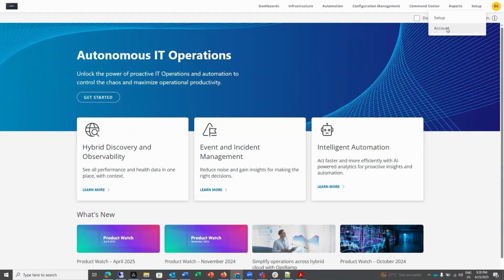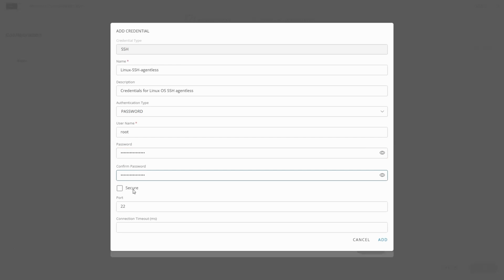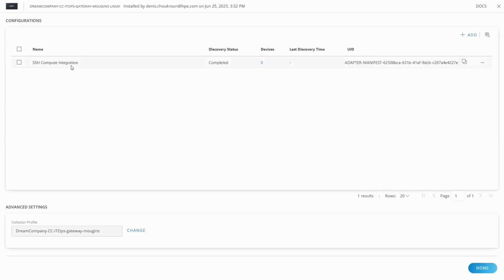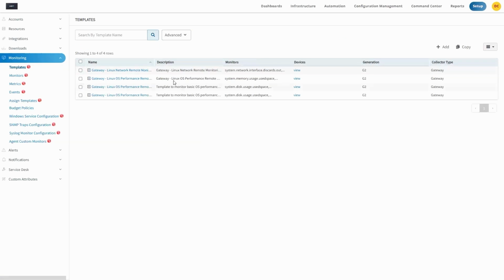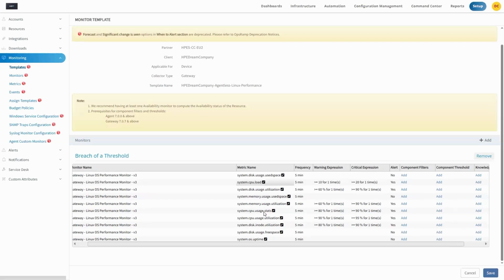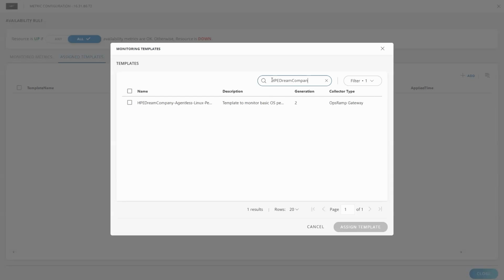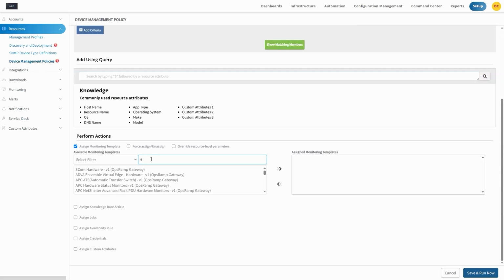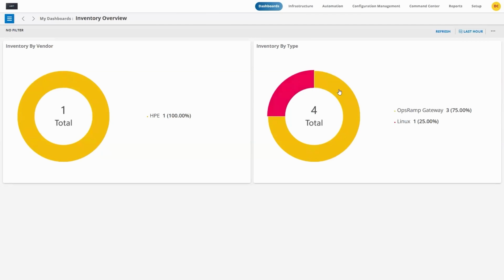HPE Complete Care Service ITOps Video tutorial series - Part 2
HPE Complete Care service - ITOps is an HPE service that helps customers monitor, manage, and operate their entire IT environment regardless of the location of those IT assets — on-premises or cloud native. This video series is a 4-part tutorial on how to get started with HPE Complete Care service - ITOps .